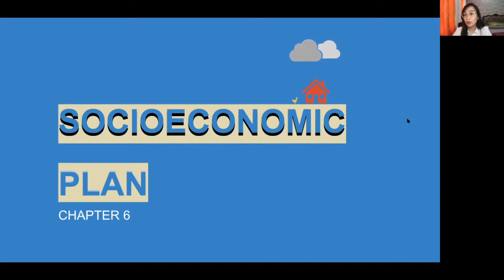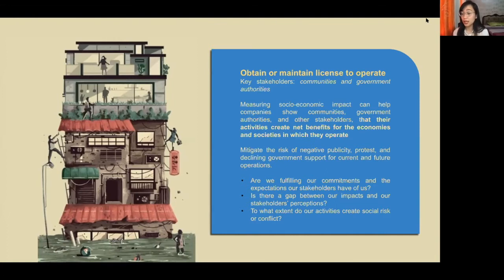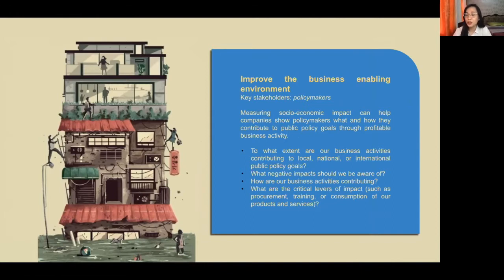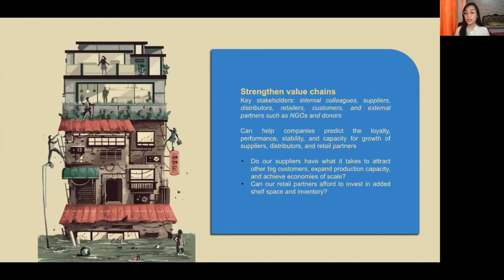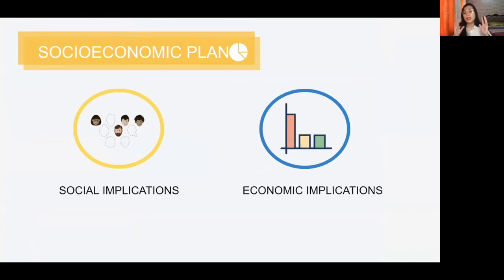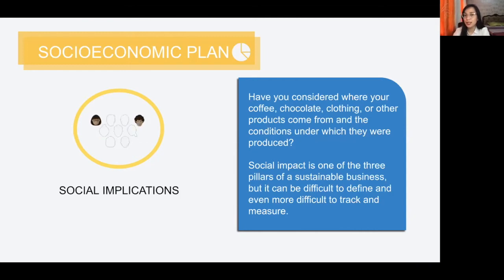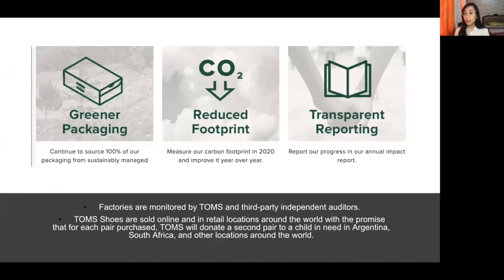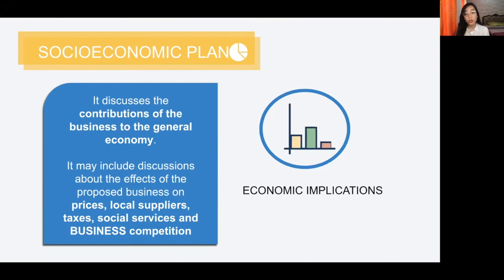Socio Economic Lesson